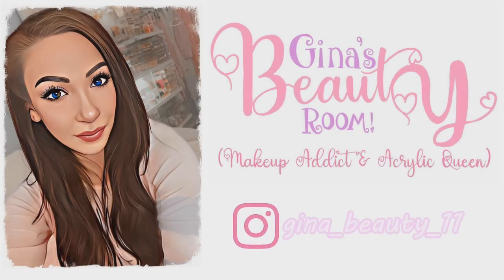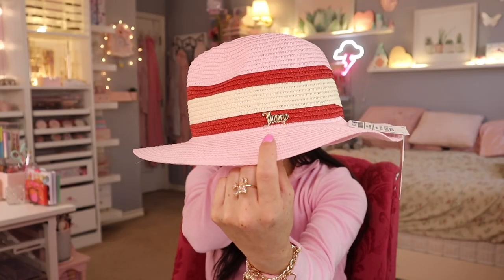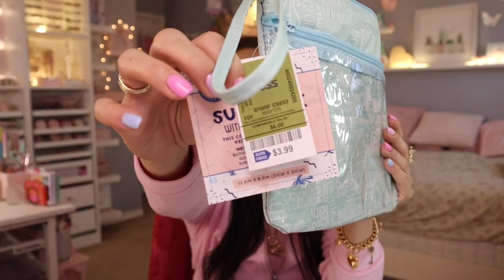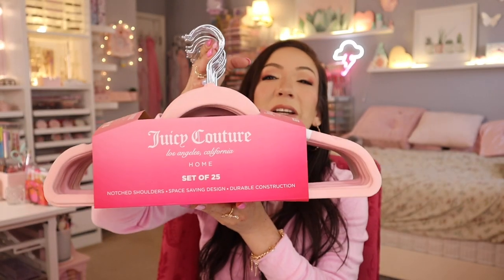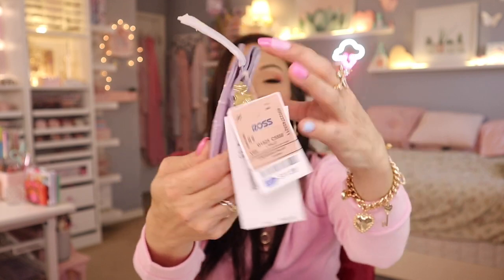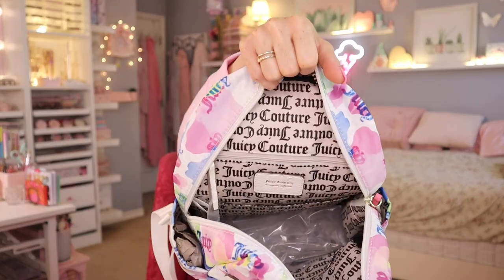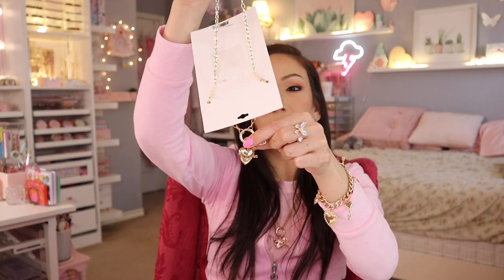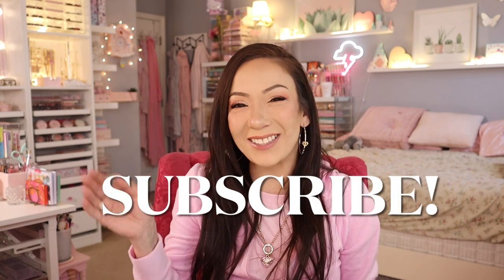My “SUPER-Girly” ROSS HAUL! 🦋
Hello everyone! I found new girly items at my local Ross! I of course had to share with you all what I found. Xo, Gina

Gina Gomez
6113 Saratoga Blvd. STE F #240